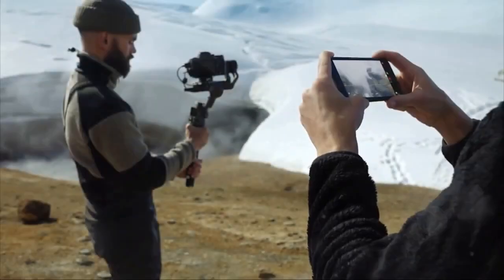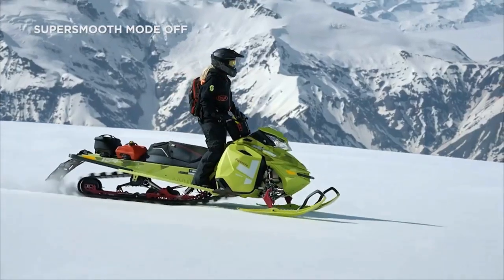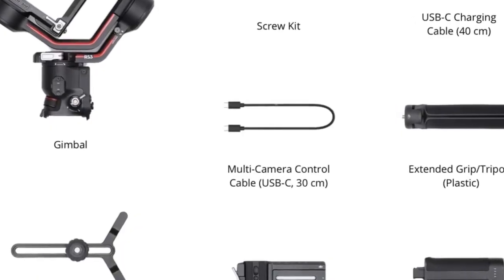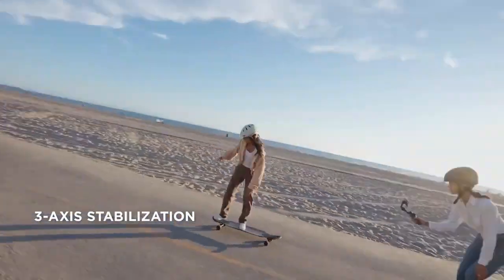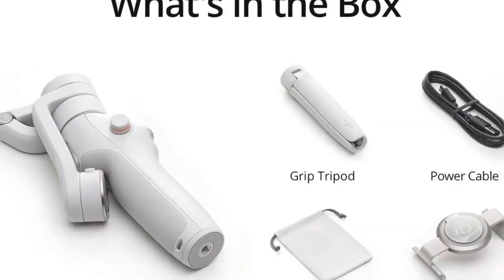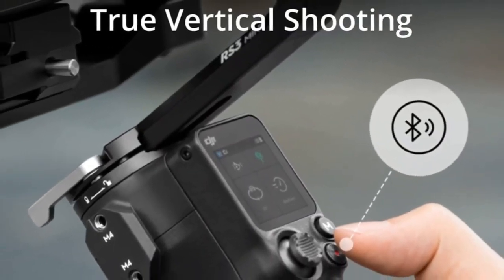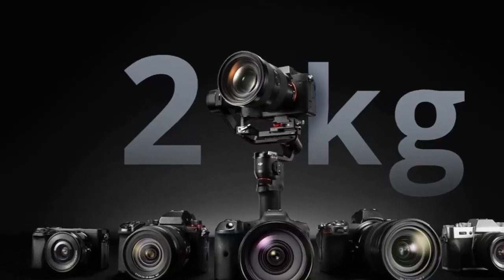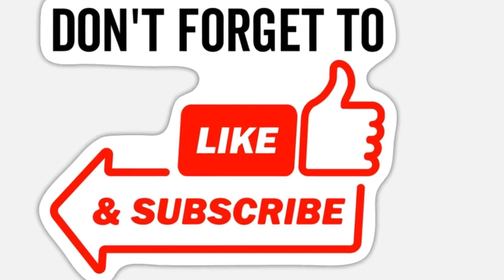Best Gimbals For Camera & Phone In 2024. Links in description.